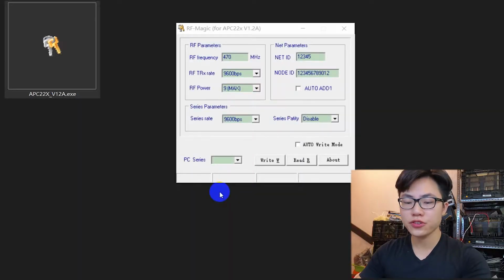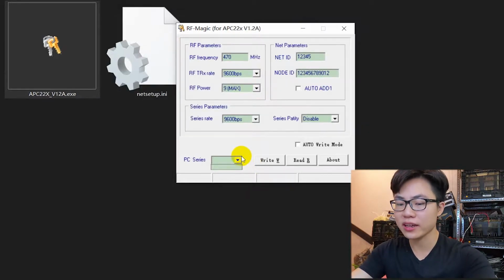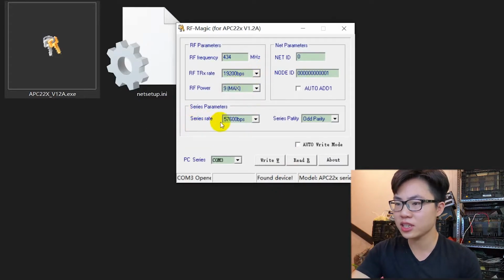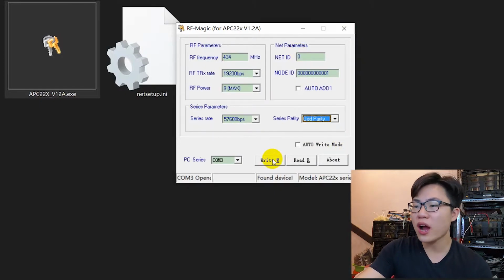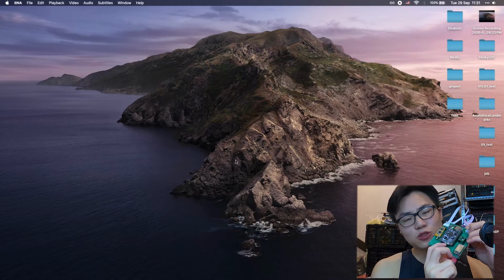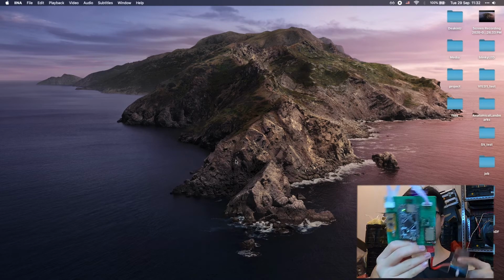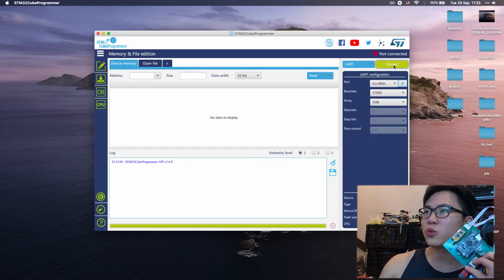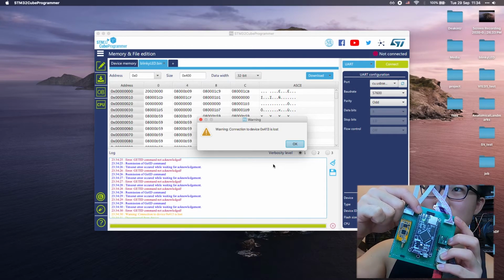Upload code to STM32 wirelessly with APC220 | STM32 quadcopter build tips | Tutorial EP 2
Hello guys! I am trying to build a new quadcopter with STM32f4 and the official HAL library. There are many tricks and experiences that I wanna share during the progress. In this video, I'll show you how I upload my code to STM32 wirelessly which can help you debug the quadcopter without connecting it to your laptop.